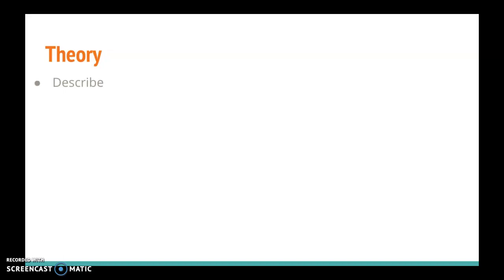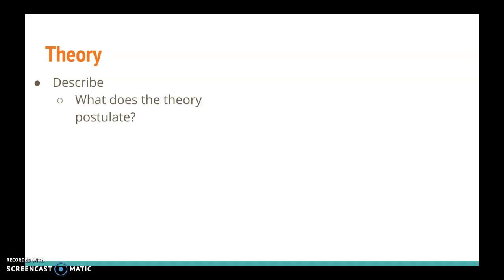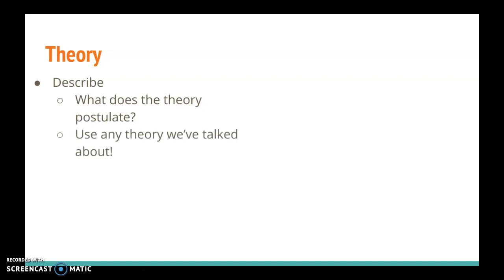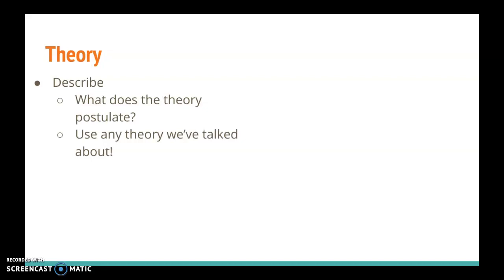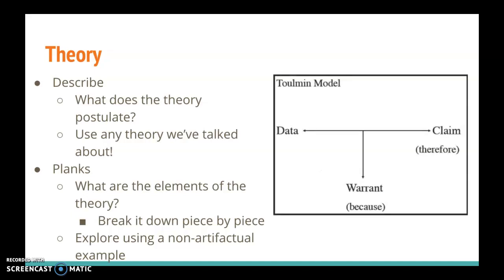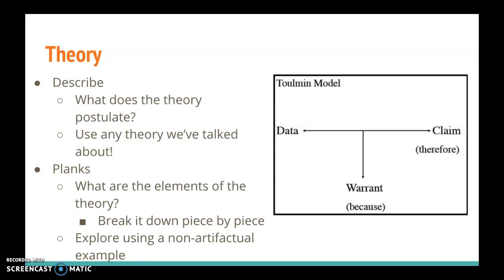Communication Analysis (Part 3 of 5)